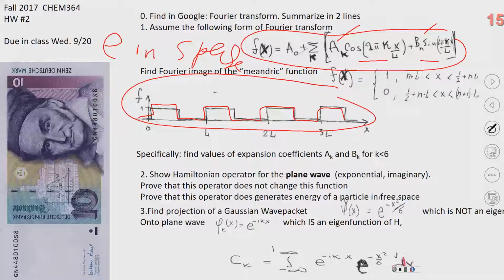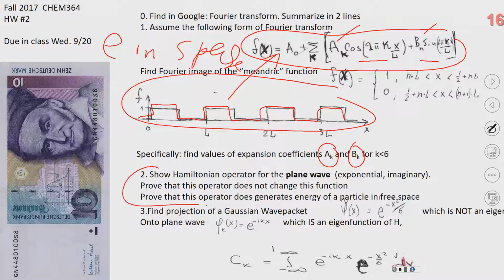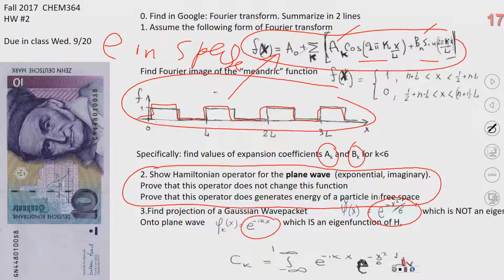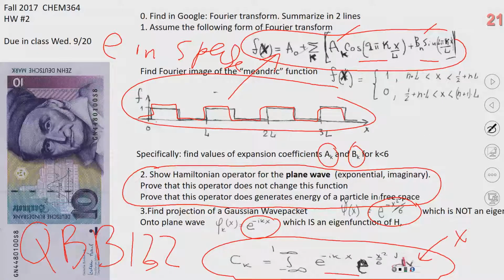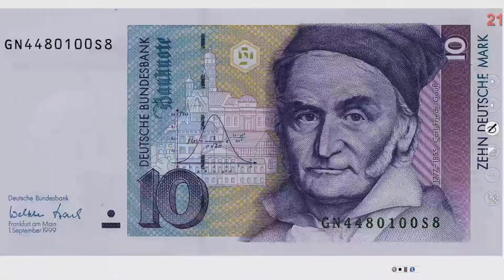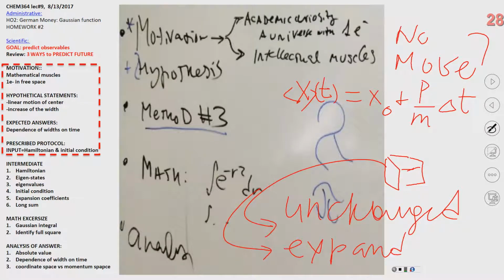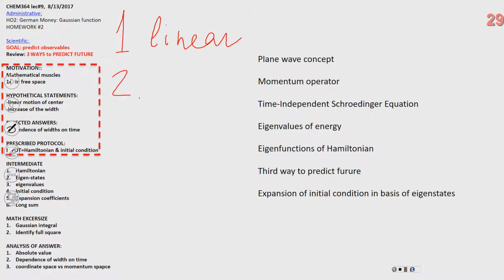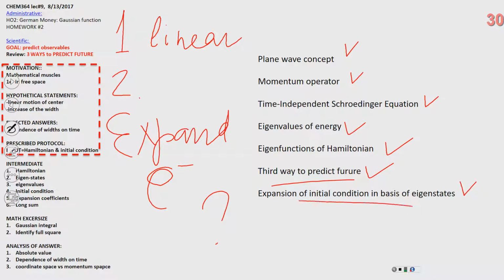CHEM346, lecture #9,mediaroomGroup 0